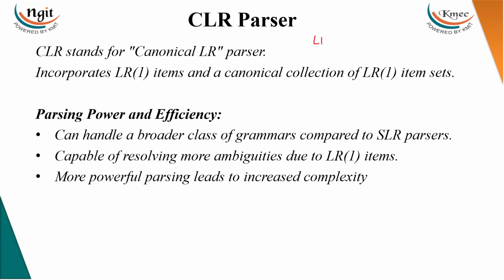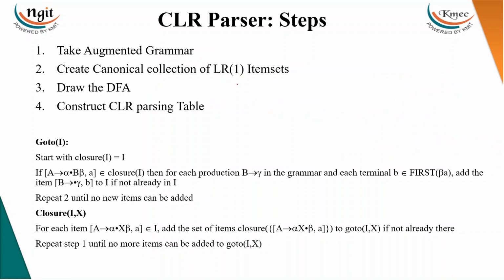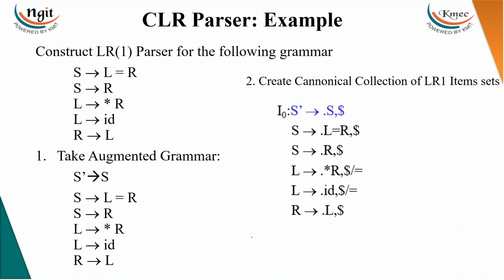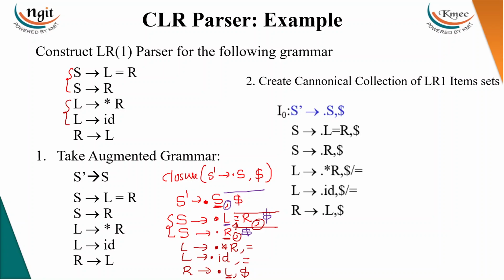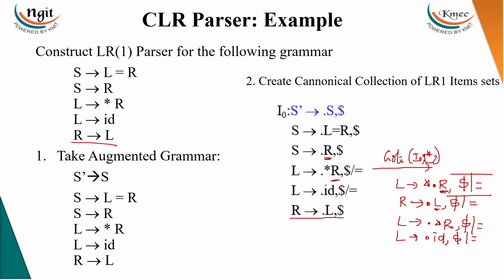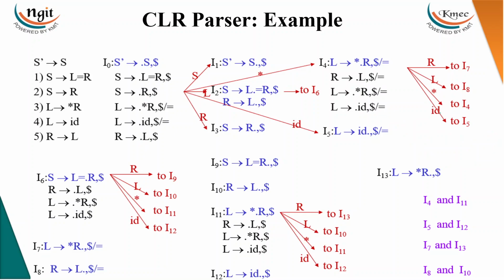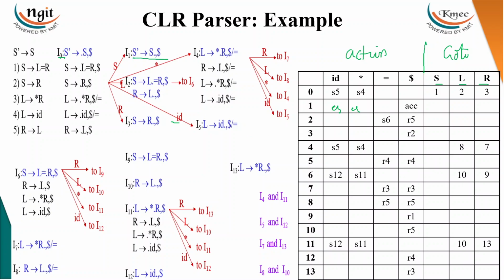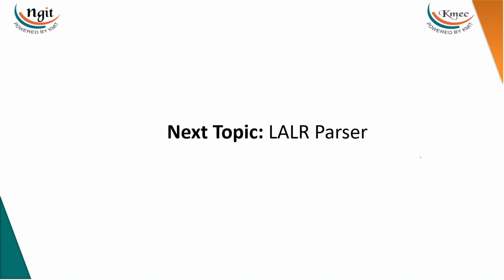2.10 CLR parser